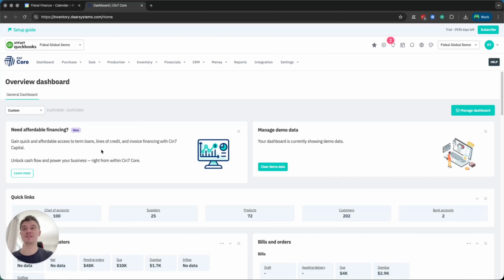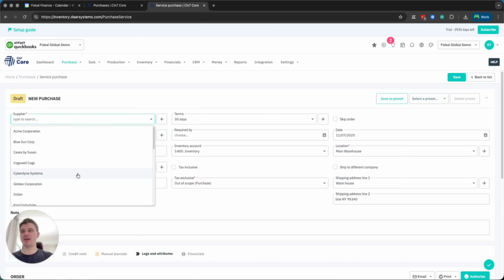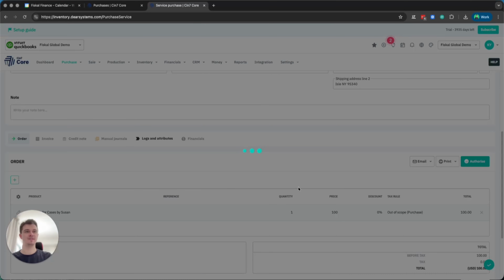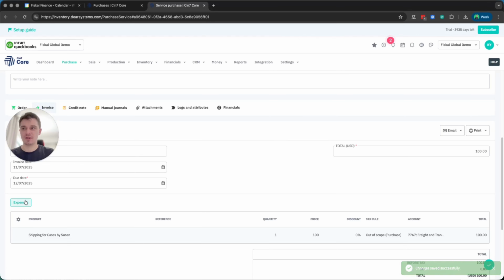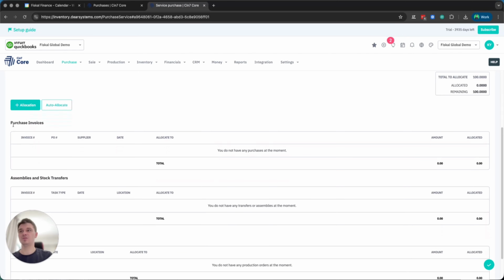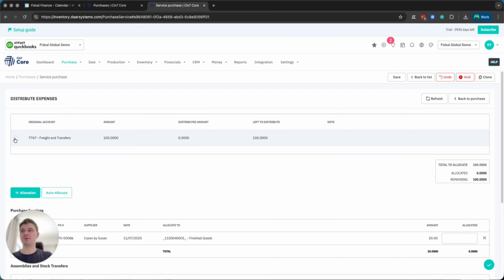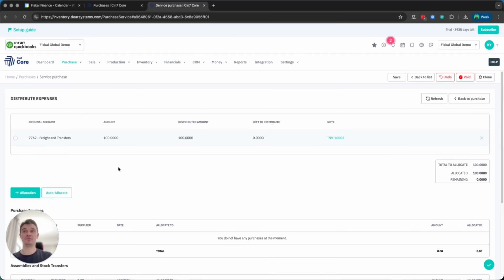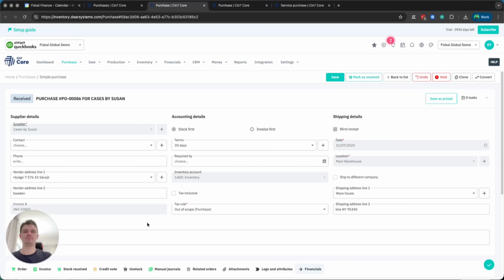Cin7 Core Landed Costs: How to Allocate Third-Party Expenses to a Purchase Invoice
Freight costs do not belong in an expense account. They belong in your inventory value.

This walkthrough shows you how to allocate a third-party service cost, such as freight or logistics fees, directly to a purchase invoice in Cin7 Core using the Landed Costs and Expense Allocation feature. Kyle from Fiskal covers how to create the service purchase, why you must switch the line item from an Inventory account to an Expense account, and how the Expenses tab lets you distribute that cost to a specific purchase invoice. At 03:53, you can verify the financial impact directly in the Financials tab of the original purchase order.

If your inventory valuation is off because third-party costs are not being capitalized correctly, this is the fix.

CHAPTERS:
0:00 What landed costs and expense allocation are for
0:41 Reviewing the existing purchase order
1:13 Creating a service purchase for freight
1:57 Switching the invoice line to an Expense account
2:32 Allocating the expense to a purchase invoice
3:53 Verifying the capitalized cost in the Financials tab

ABOUT FISKAL
Fiskal is a financial operations firm for product businesses on Cin7. We diagnose, stabilize, and manage financial infrastructure, from implementation to ongoing bookkeeping, controlling, and FP&A.